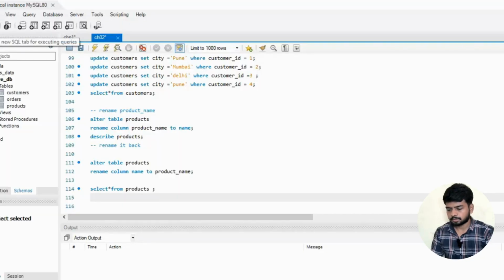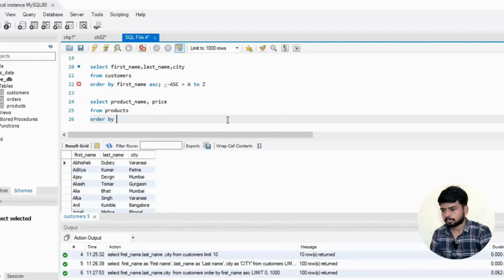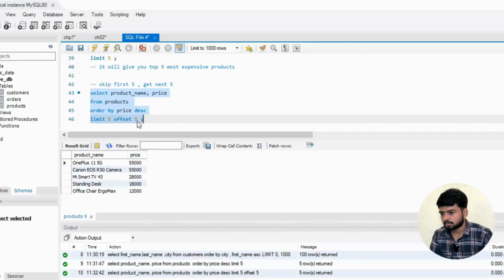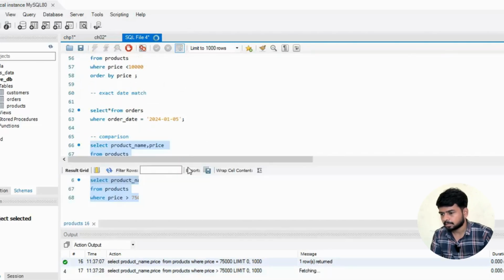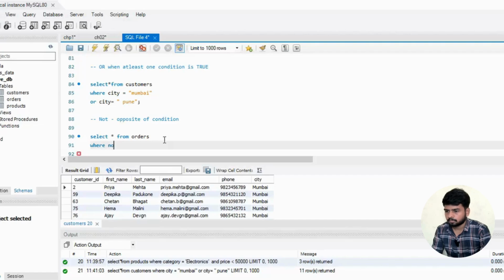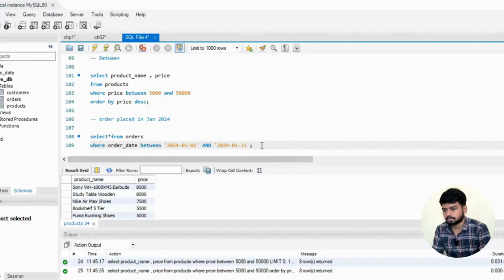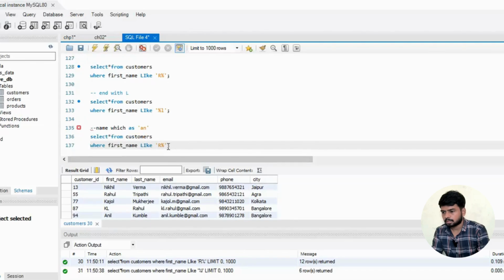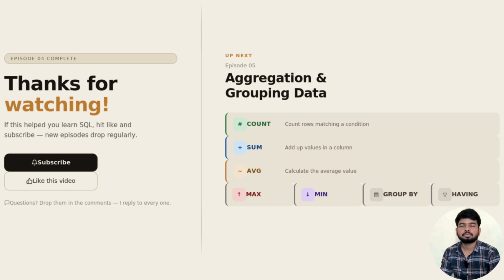SQL SELECT & WHERE Explained — Filter Data Like a Pro | Ep.04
The most used command in SQL — and today you master it.
SELECT is how every data analyst pulls insights from a
database. In this video you learn not just SELECT but
the full filtering toolkit — WHERE, operators, LIKE,
IN, BETWEEN and more.

By the end you'll be writing real queries that answer
real business questions from our store database.
📌 WHAT YOU WILL LEARN
✅ SELECT — fetch specific columns from any table
✅ Column aliases — rename output columns cleanly
✅ ORDER BY — sort results ascending or descending
✅ LIMIT & OFFSET — control exactly how many rows you get
✅ WHERE — filter rows before they are returned
✅ Comparison operators
✅ AND, OR, NOT — combine multiple conditions
✅ BETWEEN — filter a range of values -inclusive
✅ IN — match against a clean list of values
✅ LIKE — pattern matching with % and _ wildcards
✅ IS NULL / IS NOT NULL — handle missing data
✅ DISTINCT — remove duplicate values from output

⏱️ TIMESTAMPS
00:00 — Introduction
00:30 — SELECT — fetch all columns vs specific columns
02:00 — Column Aliases with AS
02:40 — ORDER BY — ASC and DESC
05:10 — LIMIT and OFFSET
06:50 — WHERE clause — how it works
08:56 — Comparison Operators
10:30 — AND, OR, NOT
13:00 — ⚠️ AND + OR without brackets — dangerous demo
14:12 — BETWEEN
16:10 — IN — cleaner than multiple OR
17:28 — LIKE — % and _ wildcards
19:28 — IS NULL and IS NOT NULL
19:54 — DISTINCT
21:18 — Recap & What's Next
📂 RESOURCES
Got a question? Drop it in the comments. I reply to every one.